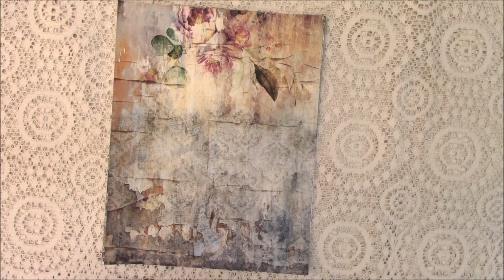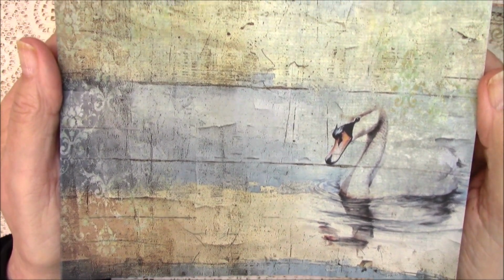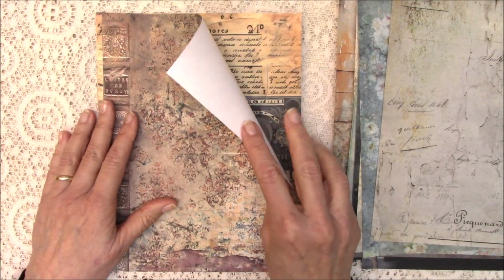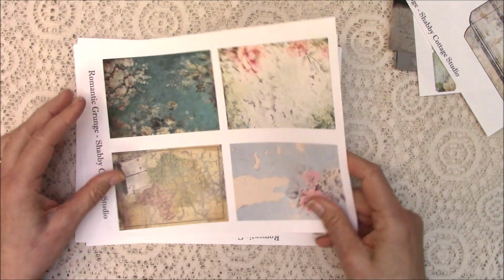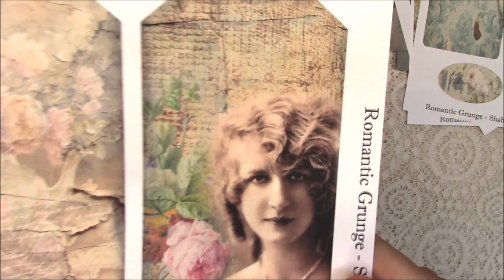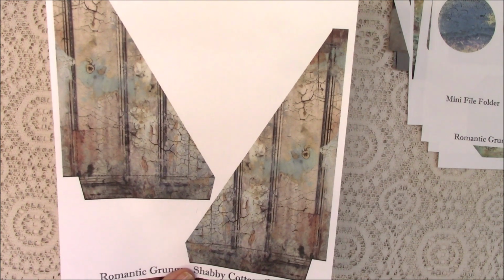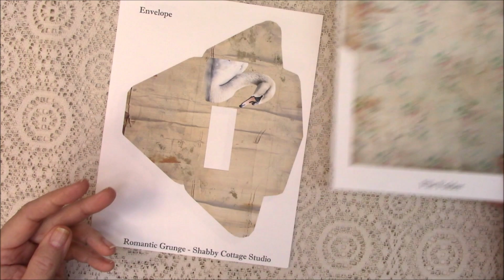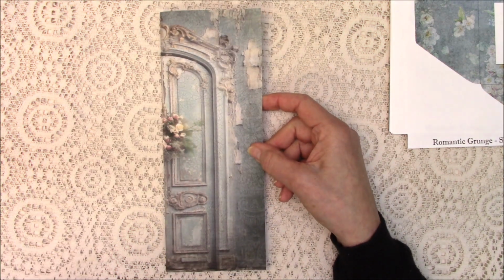Romantic Grunge - New Tall Skinny Digital Collection - Flip Through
Again, thank you for visiting, I know your time is valuable and I appreciate each and every one of you! Every little bit helps tiny handmade businesses grow. :)♥

Romantic Grunge Kit
Blessings xo
Gail
I  hang out here, stop by and say hi any time...